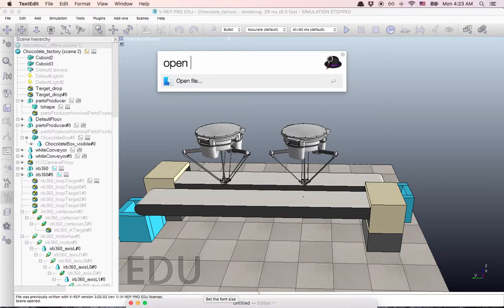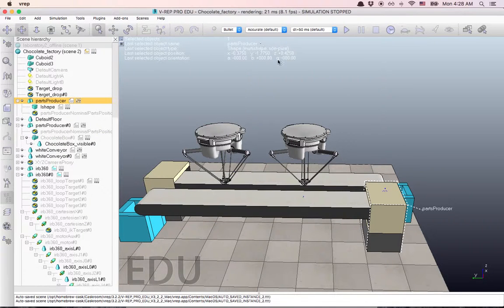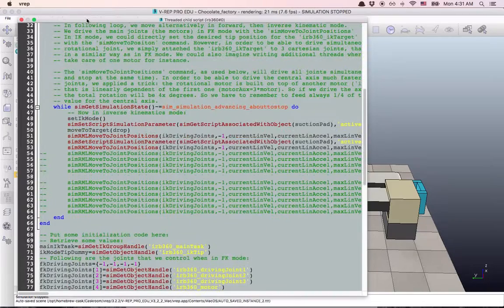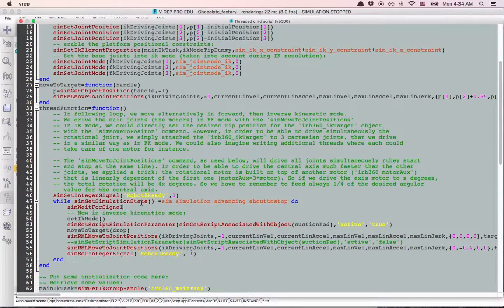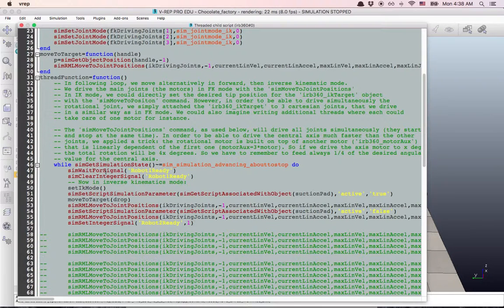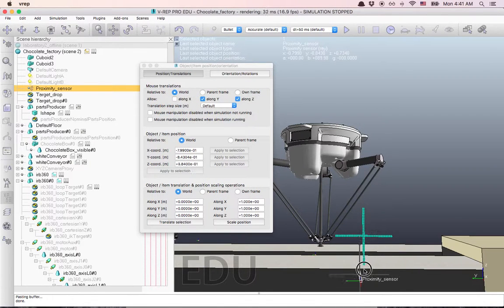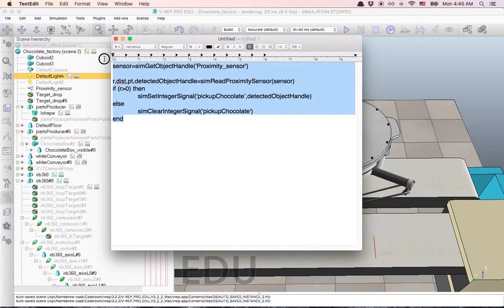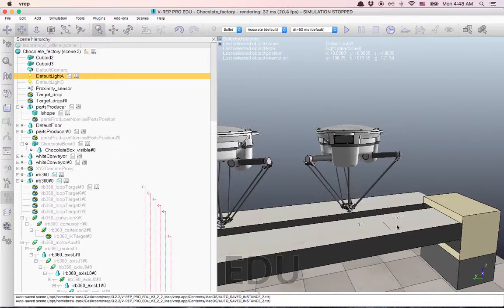LAB 4 - Signals and Collaboration Tutorial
IE 574 Laboratory 4 Tutorial

by: Glebys Gonzalez